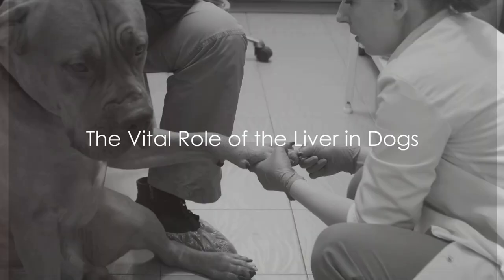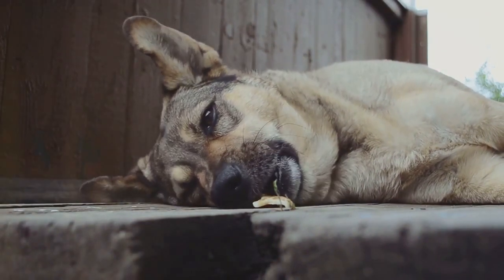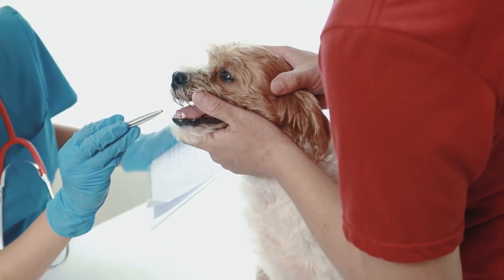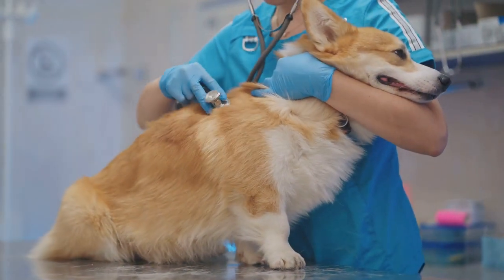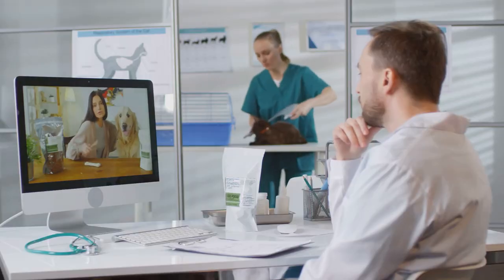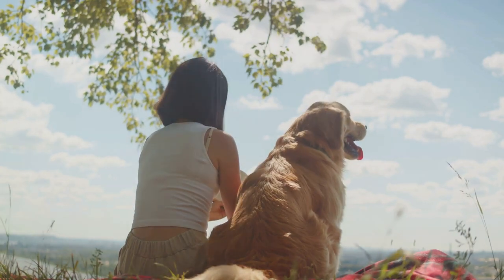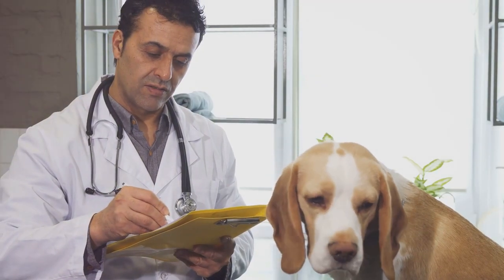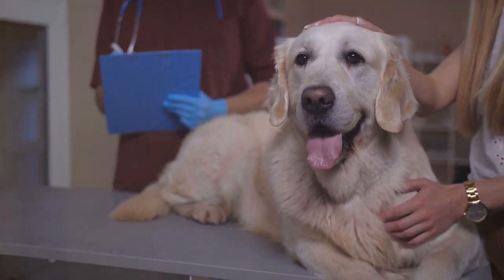Understanding and Managing Liver Diseases in Dogs: A Comprehensive Guide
🐕💔 "Understanding and Managing Liver Diseases in Dogs: Symptoms, Causes, and Treatment" 🐕💔

Dive deep into the crucial world of canine liver health with our comprehensive guide. The liver plays a vital role in your dog's body, and understanding how to spot, manage, and prevent liver diseases can be a lifesaver. This video covers everything from the early symptoms of liver disease to the advanced stages of liver failure, offering hope through effective treatment options and insights into the prognosis for affected dogs.

Video Outline:

    00:00:00 The Vital Role of the Liver in Dogs: Introduction to the liver's functions and its importance in your dog's health.
    00:00:53 Spotting the Symptoms of Liver Disease in Dogs: Key signs that could indicate liver disease and when to seek veterinary care.
    00:01:45 What Causes Liver Disease in Dogs?: Exploring common causes and risk factors for liver disease in canines.
    00:02:44 Understanding the Stages of Liver Failure: A closer look at the progression of liver disease and what it means for your pet.
    00:03:43 Treating Liver Disease in Dogs: Available treatments and how they can help manage the condition or improve quality of life.
    00:04:40 The Prognosis for Dogs with Liver Disease: What to expect and how to support your dog through their treatment journey.
    00:05:40 Preventing Liver Disease in Dogs: Tips and best practices to help reduce the risk of liver disease.
    00:06:36 Conclusion and Call to Action: Summarizing the key points and encouraging responsible pet care and regular veterinary check-ups.

Whether you're a long-time dog owner or new to the world of pet care, this video is a must-watch for anyone looking to ensure their furry friend leads a happy, healthy life.

👍 Like this video if you found the information helpful, and share it with fellow dog lovers to spread awareness about liver disease in dogs.

We're here to support each other in providing the best care for our pets.